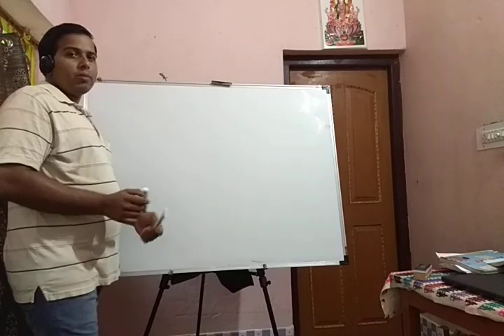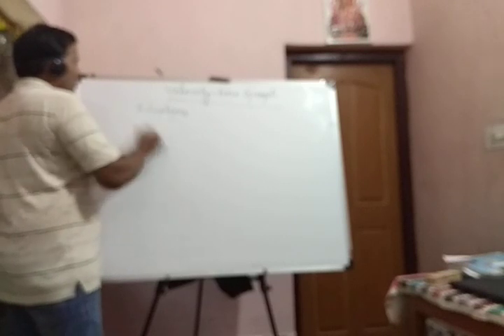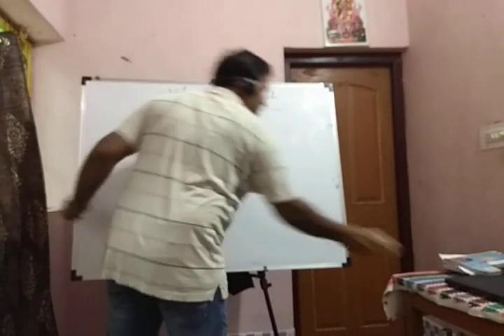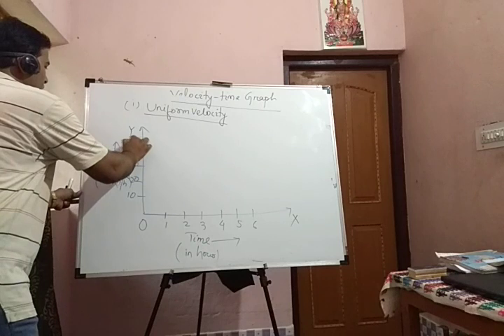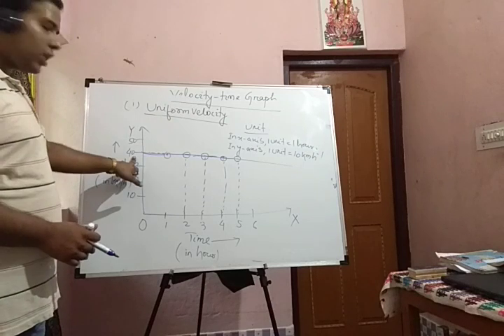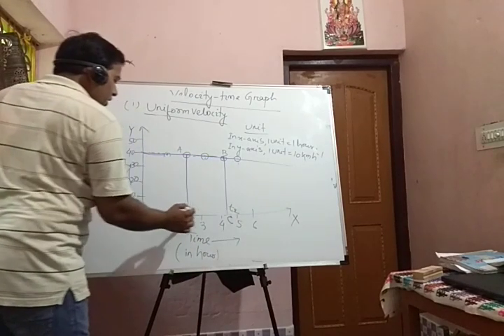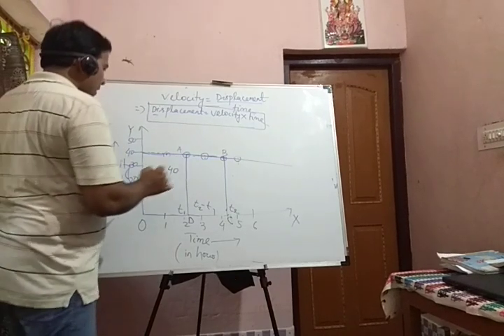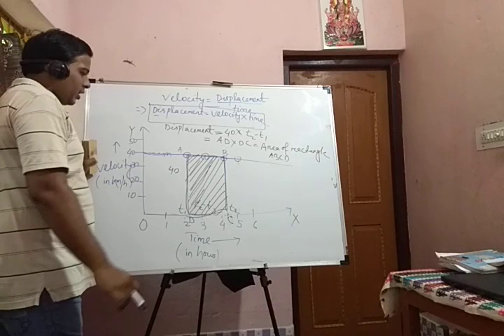Motion (V-T graph)